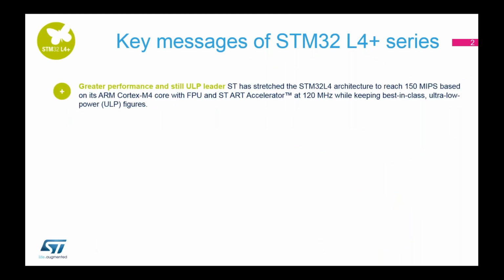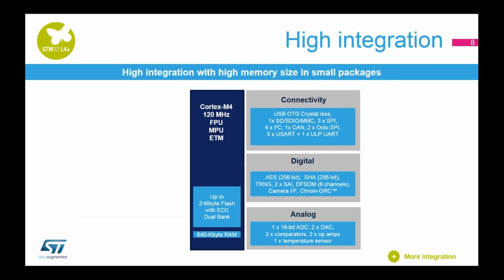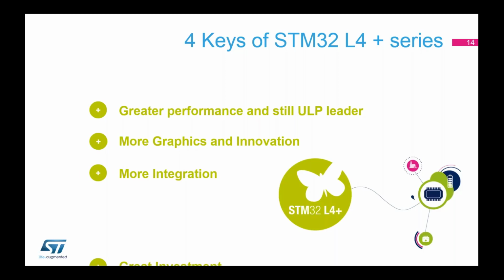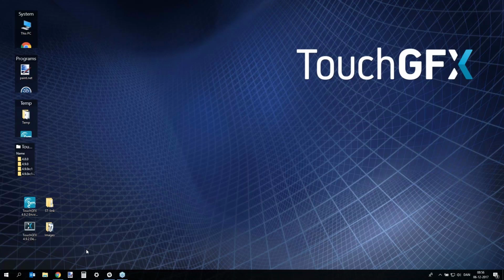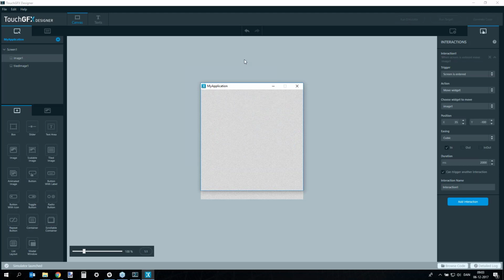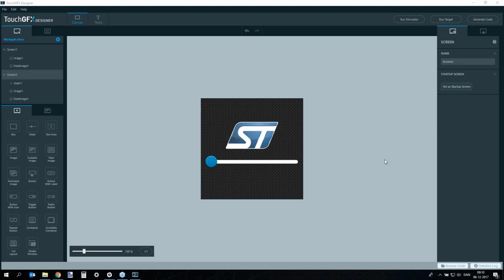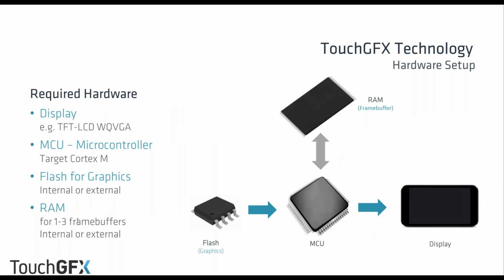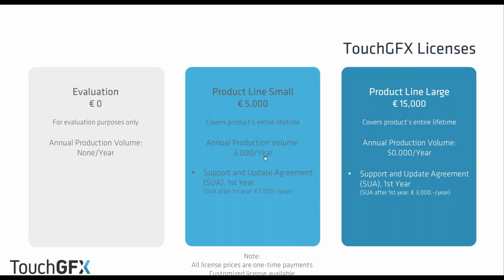Less power consumption and unbeatable UI performance on TouchGFX & STM32L4+ solution - Webinar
STM32L4+ & TouchGFX webinar.
Low power, unbeatable UI performance, high-end graphics.
Chrom-GRC & Chrom-ART